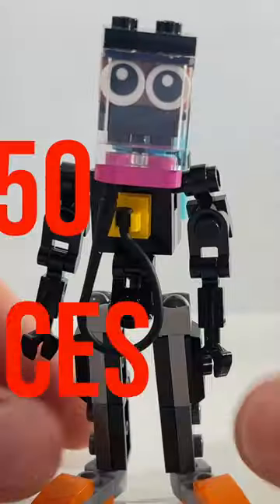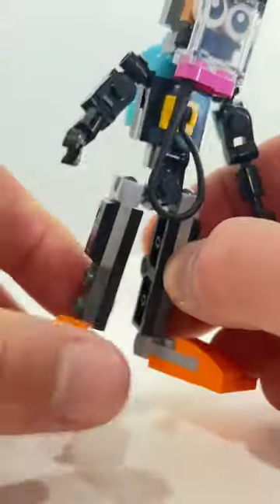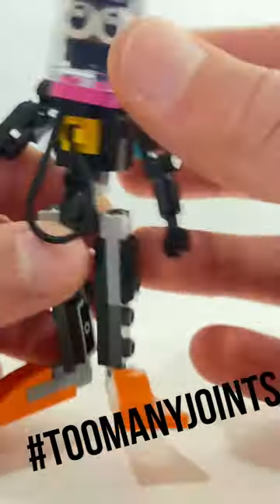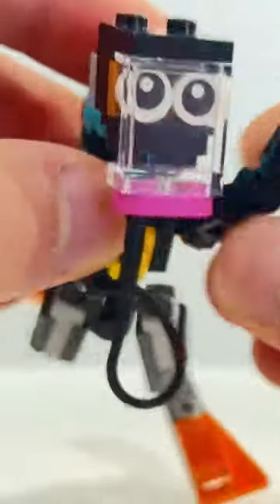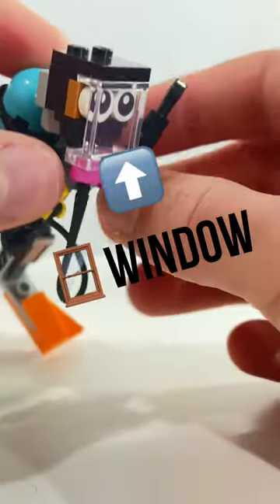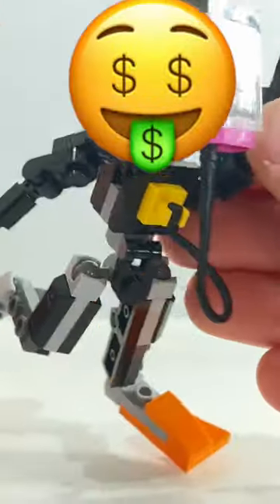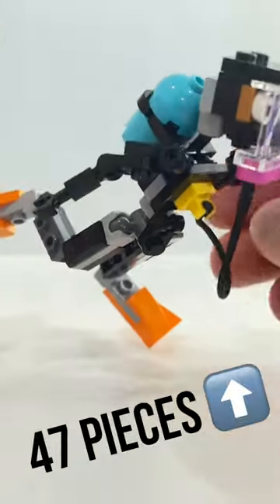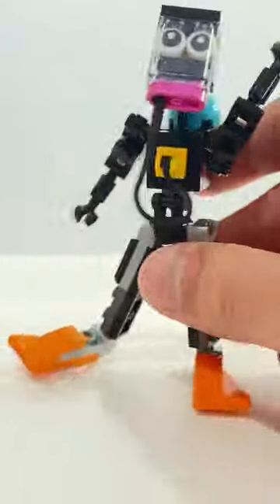lego Scuba Diver in less than 50 Pieces???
I built a LEGO Scuba Diver character with less than 50 pieces!